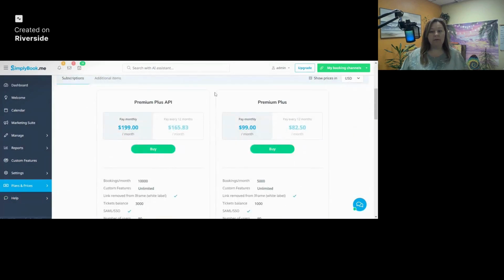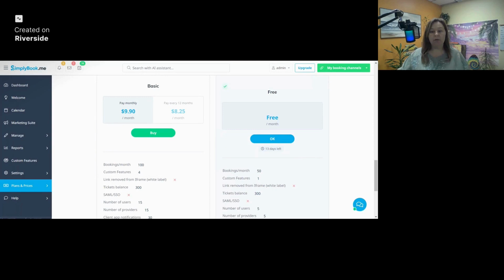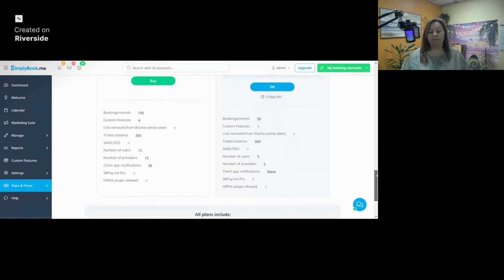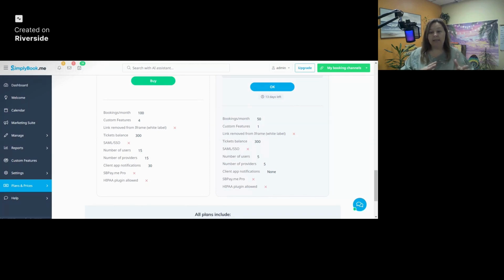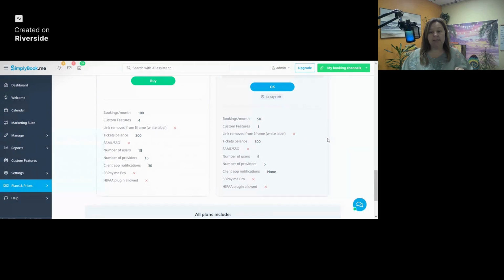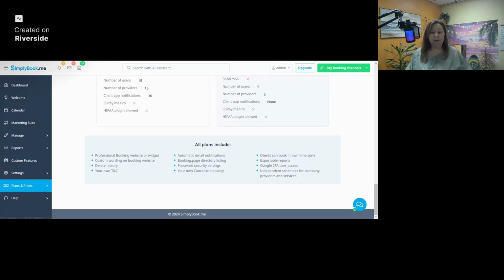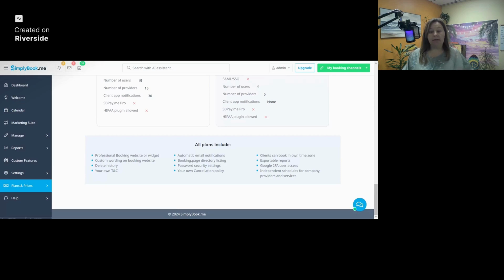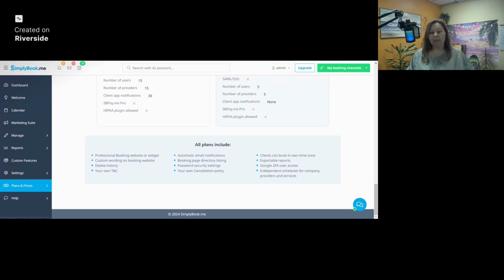SimplyBook Tutorial - How to use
SimplyBook.me Tutorial

Welcome to our SimplyBook tutorial series! In this video, we'll guide you through the step-by-step process of using SimplyBook for your scheduling needs. Learn how to manage appointments, customize booking pages, and utilize automated reminders.